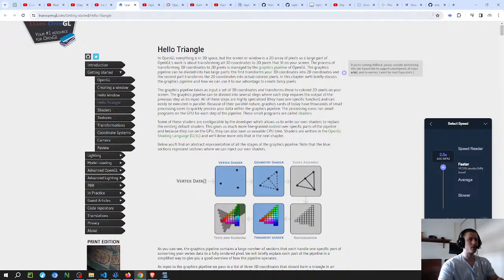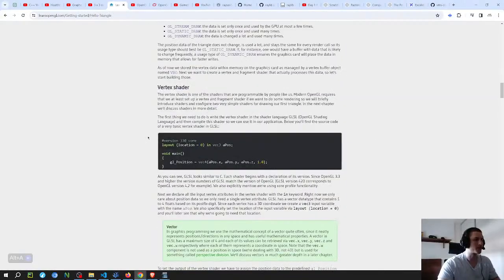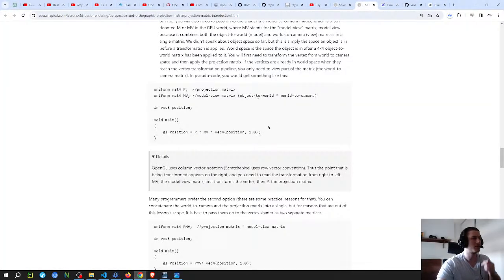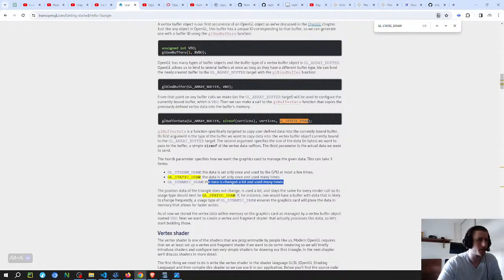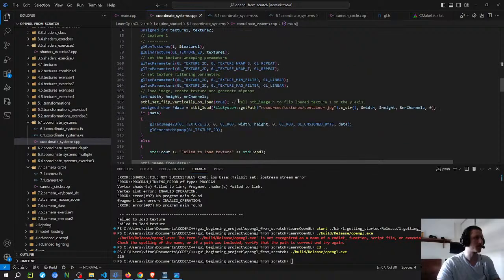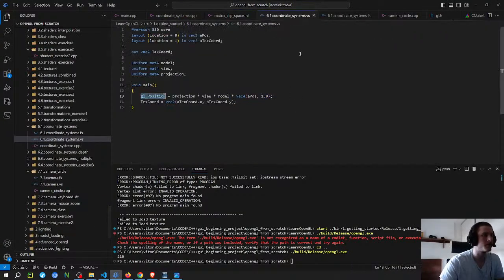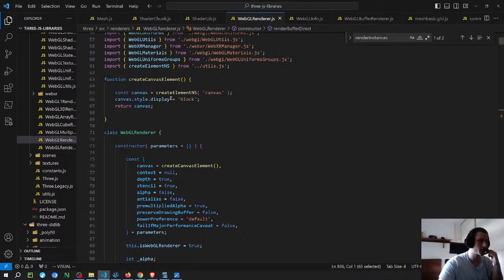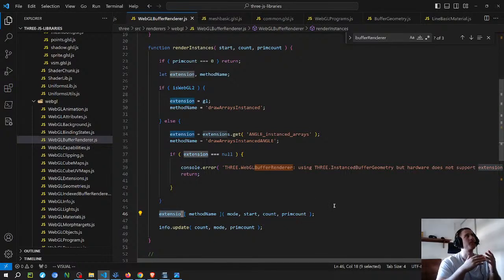C++ Learn OpenGL tutorial and Three JS source code dive